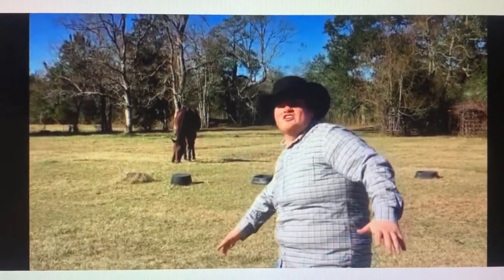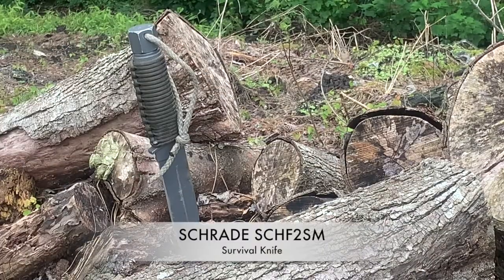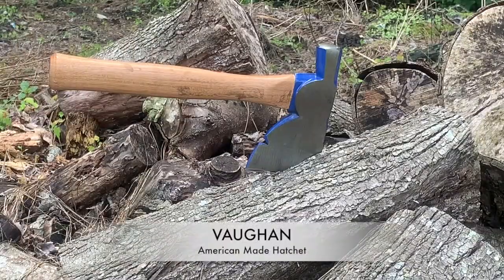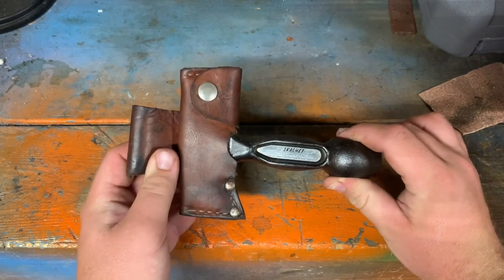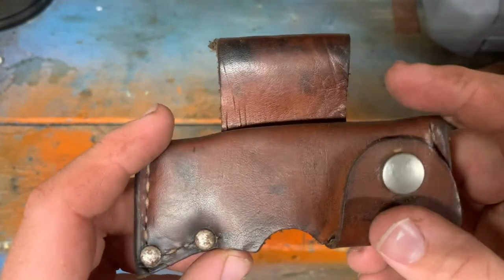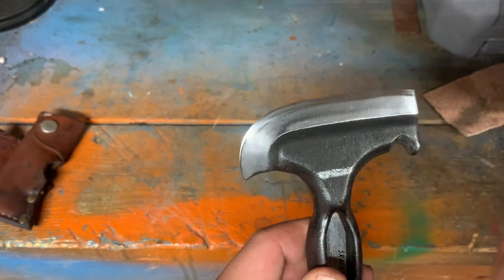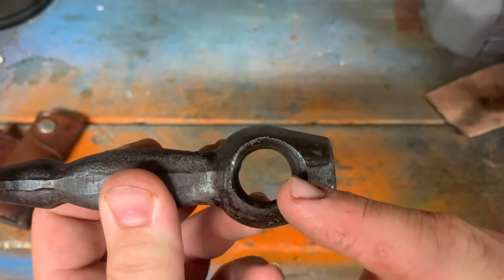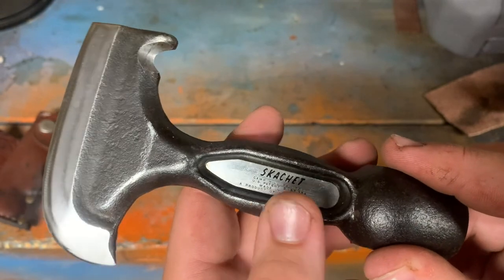[GEAR REVIEW] The Skachet Bushcraft and Survival Tool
In this video, I review and test a strange bushcraft tool called the Skachet!